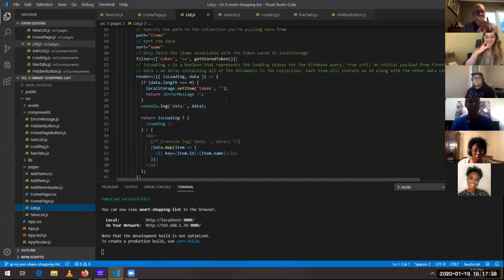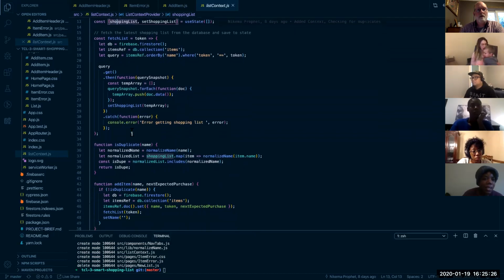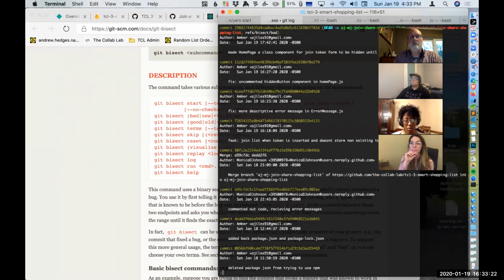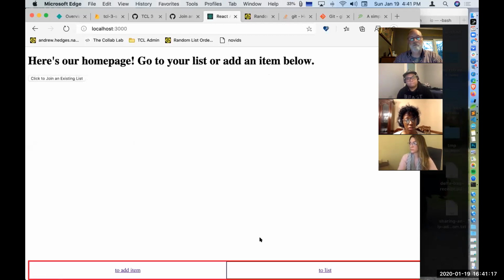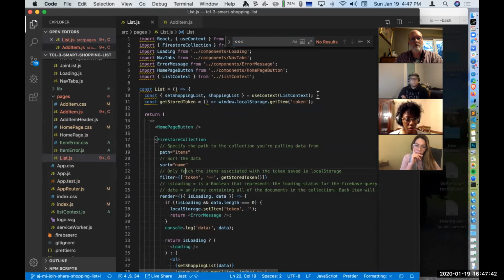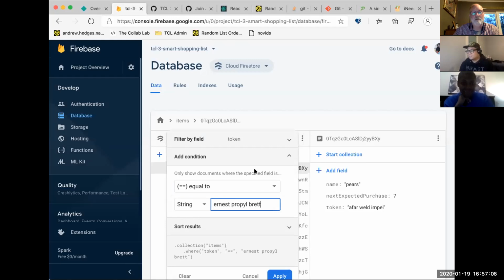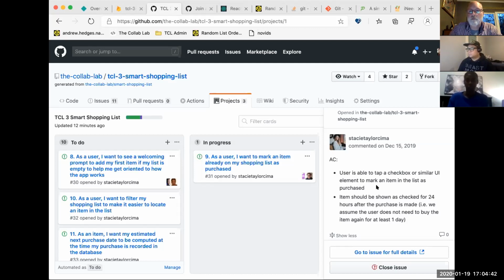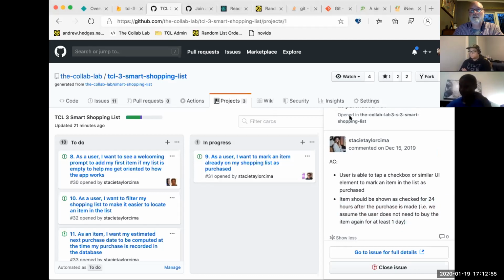TCL 3: Demos + git bisect + new task breakdown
We went a little off the usual script in this meeting. We started with the usual demos, then Andrew attempted to use `git bisect` to find a bug in the app. We ended up just debugging the old fashioned way! Last, we broke up into 2 groups. Stacie talked to one pair about the coming week’s work; Andrew talked to the other pair about theirs.